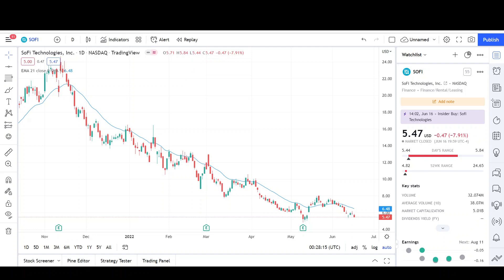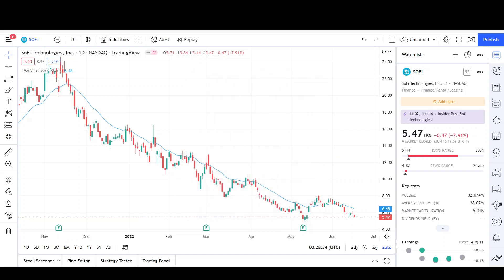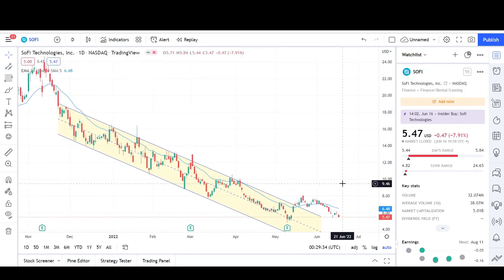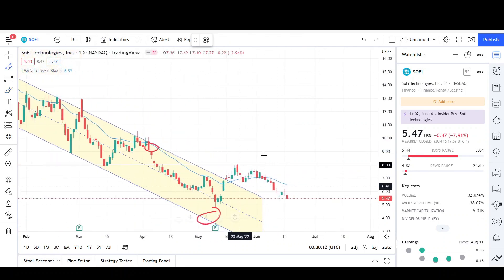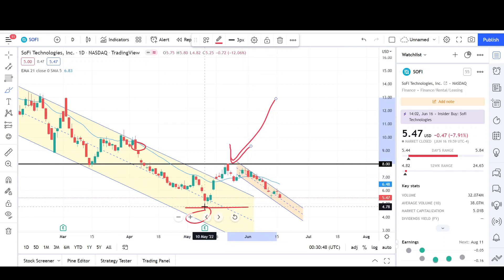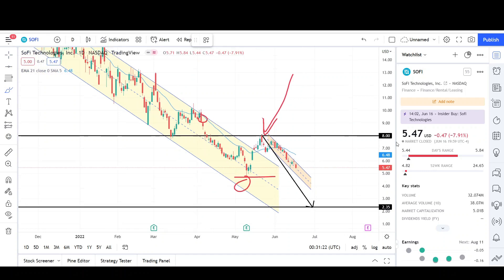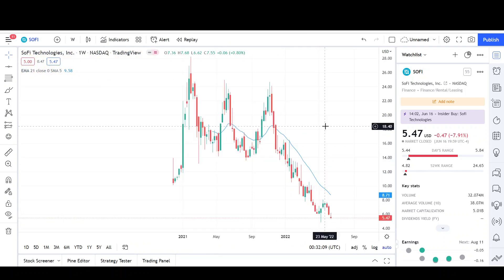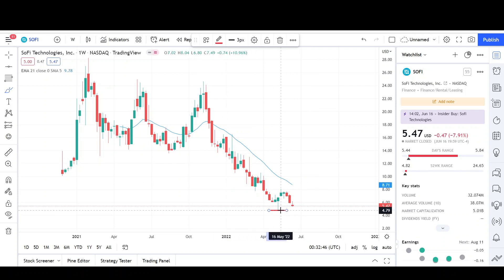SoFi Technologies Stock (SOFI) | Price Predictions Using Technical Analysis.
Hello YouTube❗,

This is video number 409 on the channel. I will be doing a Technical Analysis breakdown for SoFi Technologies.